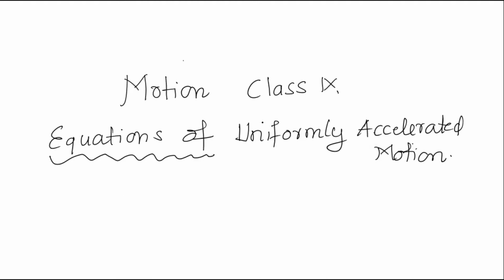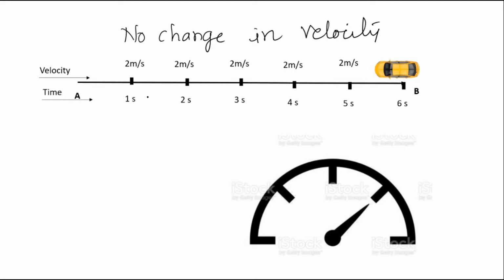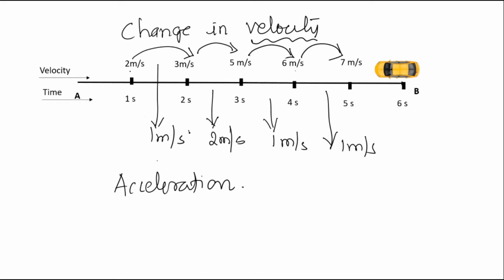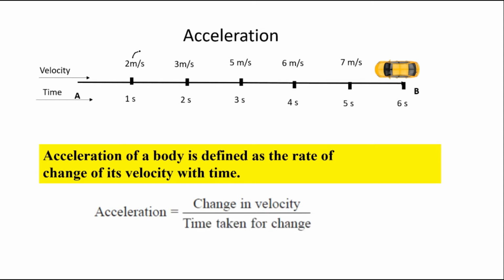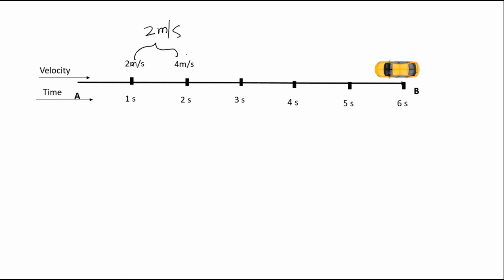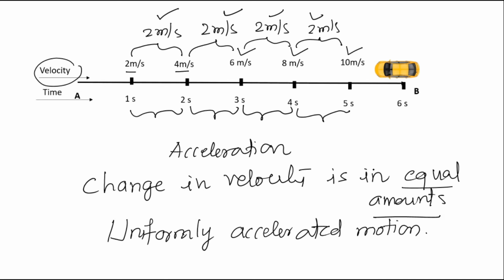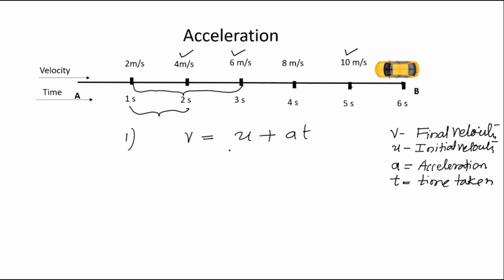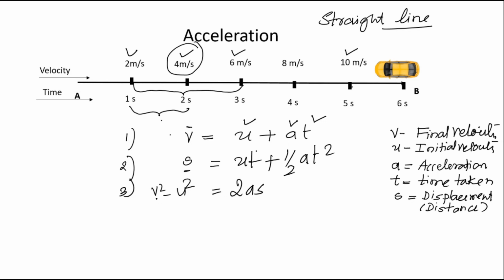Equations of uniformly accelerated motion - Class 9